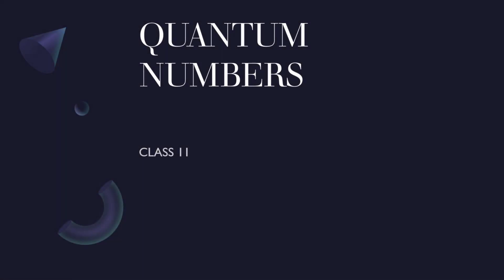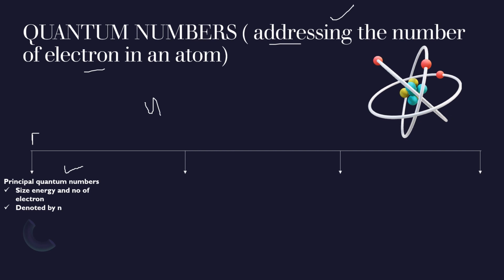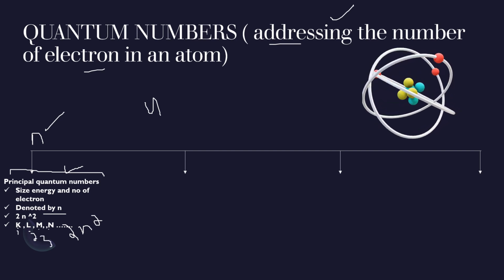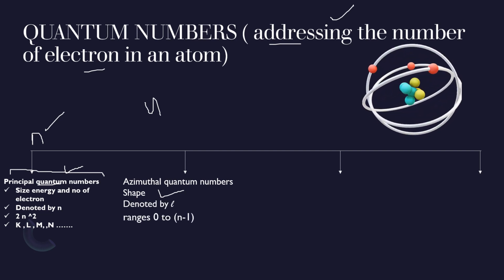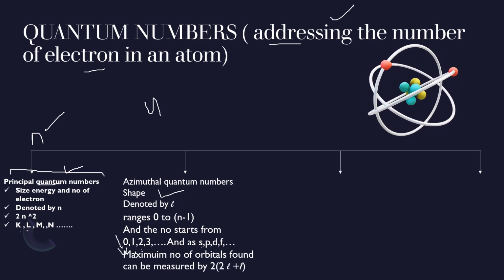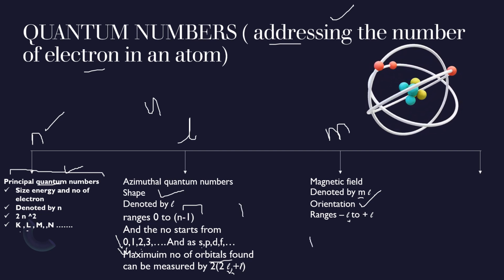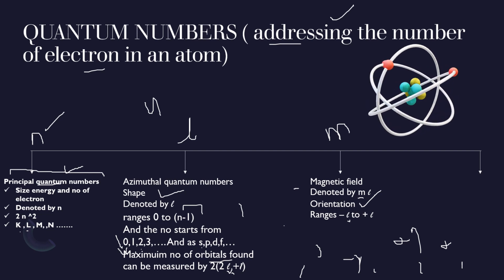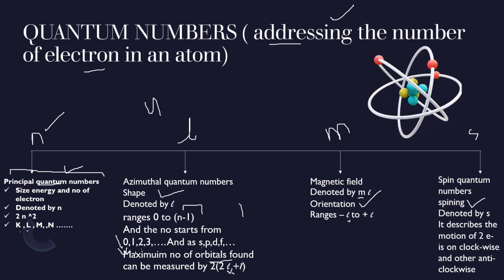QUANTUM NUMBERS || PRINCIPAL || AZIMUTHAL || MAGNETIC || SPIN || CLASS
IN THIS LECTURE WE GONNA DISCUSS :
PRINCIPAL QUANTUM NUMBERS
AZIMUTHAL QUANTAM NUMBER
MAGNETIC QUANTUM NUMBERS
SPIN QUANTUM NUMBERS